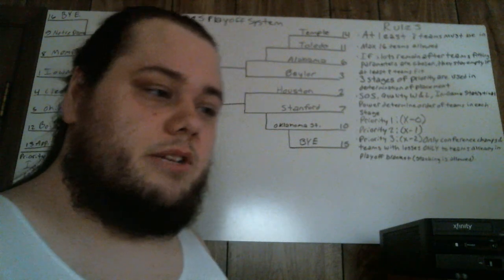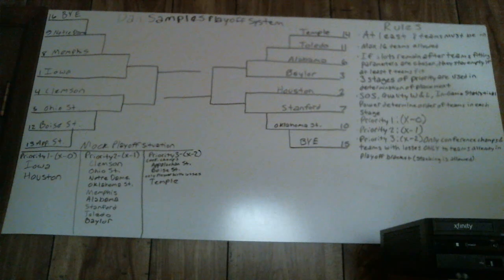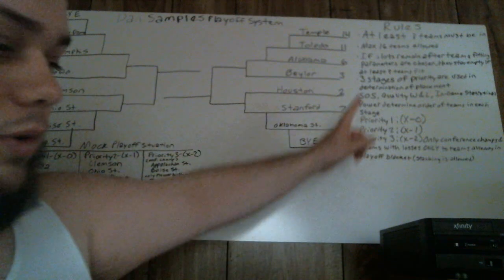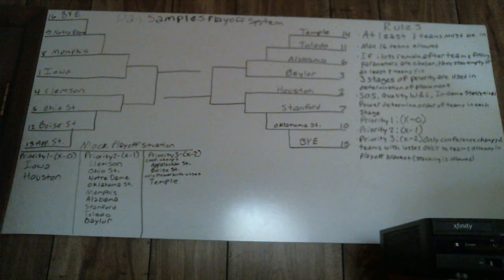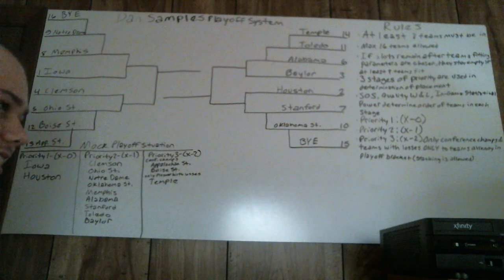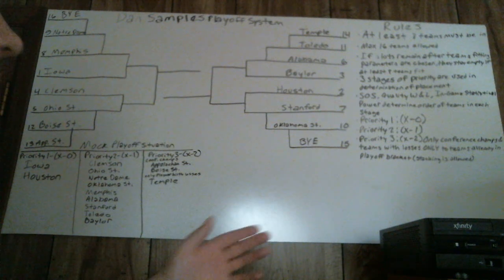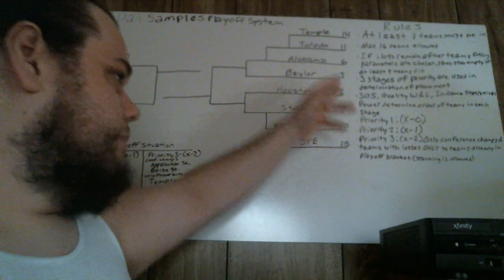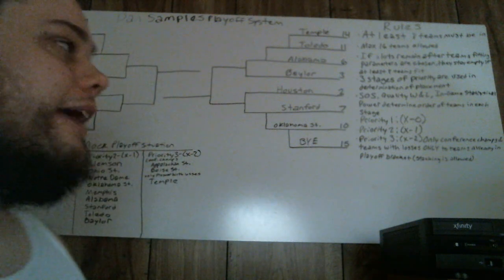The Dan Samples Playoff System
Today, I cover a completely unique playoff system to fix the old and broken one we have now.